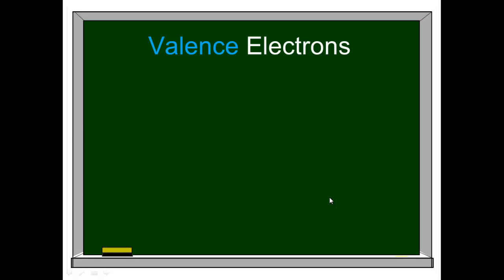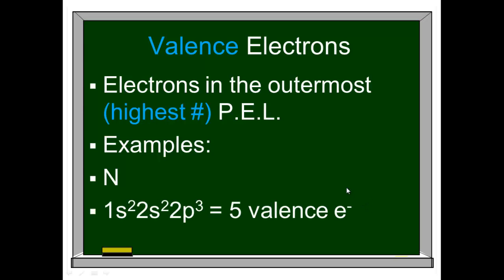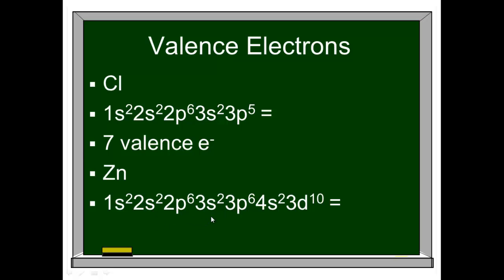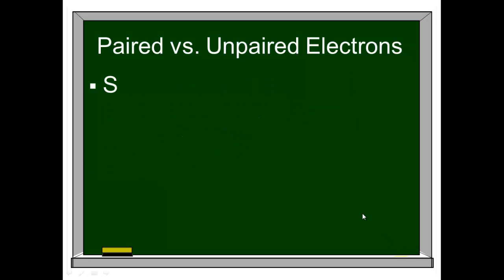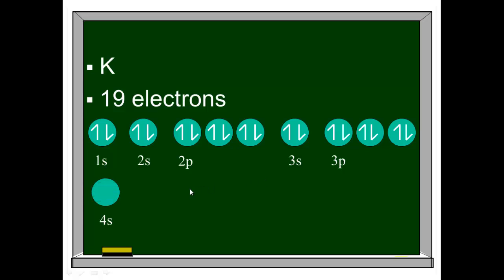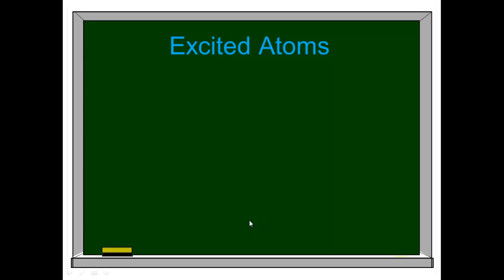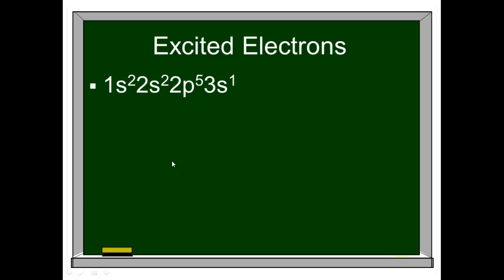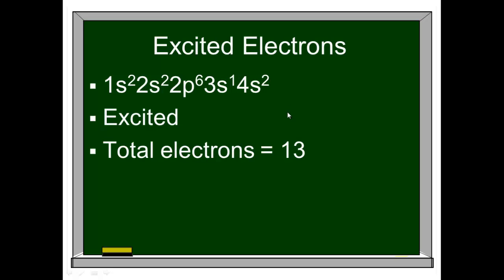Quantum Mechanics Miscellany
Valence Electrons, Unpaired Electrons, Excited Electrons